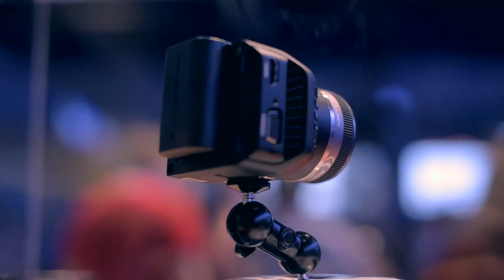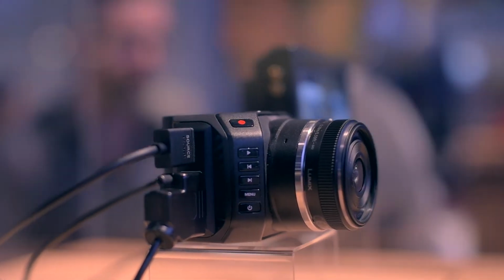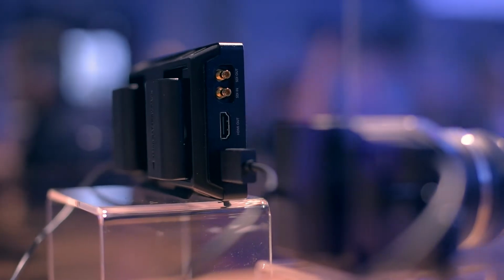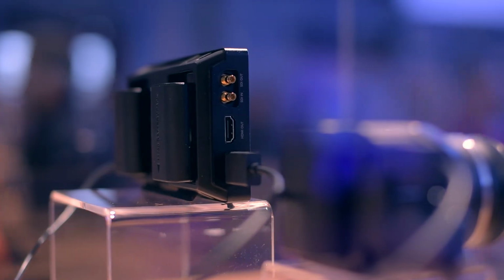NAB 2015: Blackmagic Micro Cinema & Micro Studio Cameras